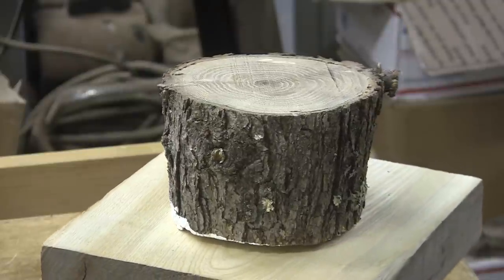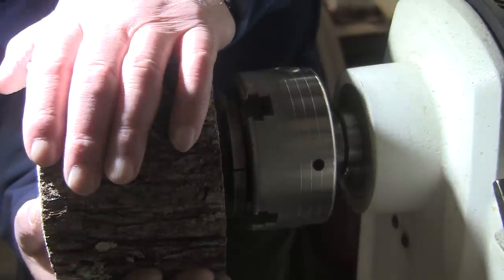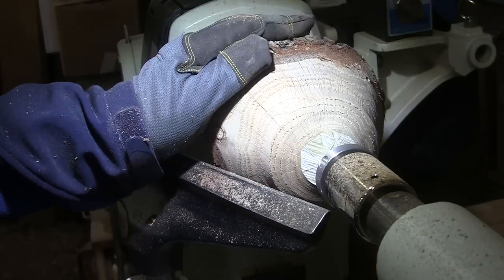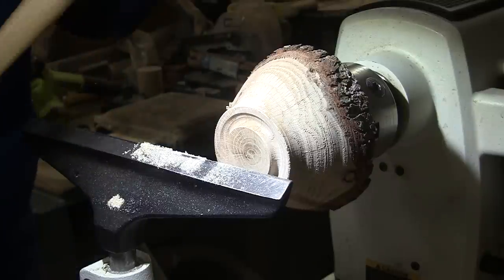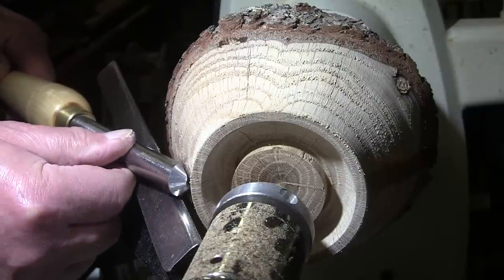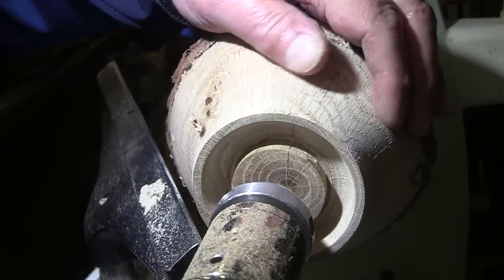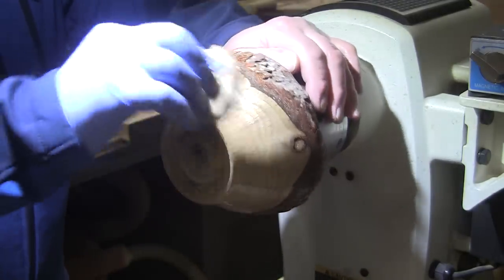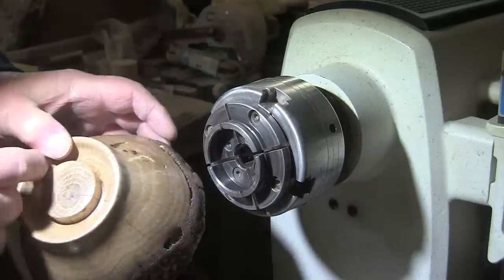Twilight Zone Bowl and Tenon Tips! - Wood Turning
This is a cutoff from the Rustic Vase I turned in October, 2022.  Fairly easy to turn, considering it's end grain, it turned out better than I expected!
White Oak finished in shellac.
Thank you to Dennis for bringing this along for all to enjoy!